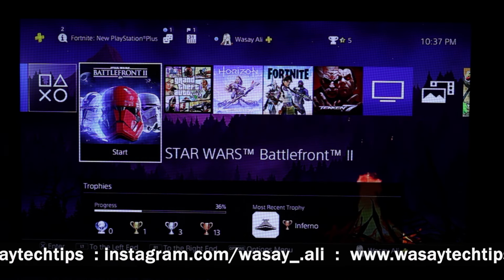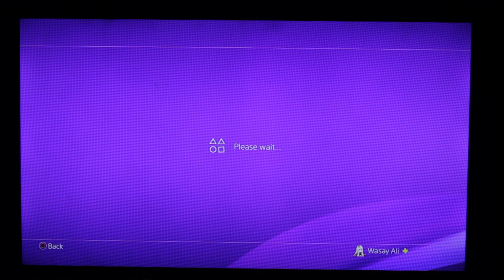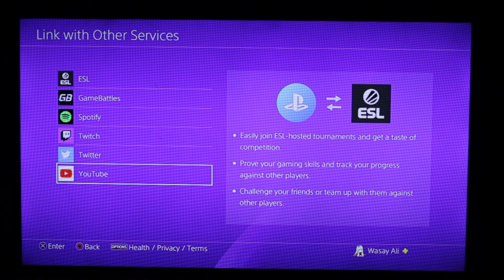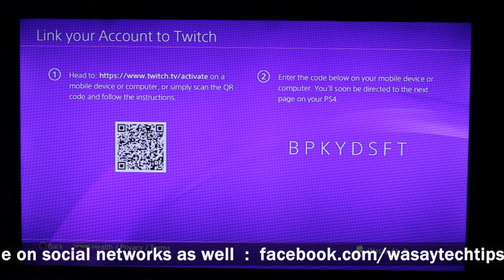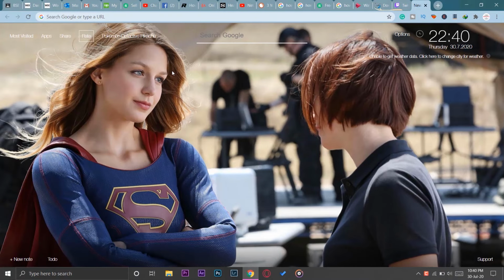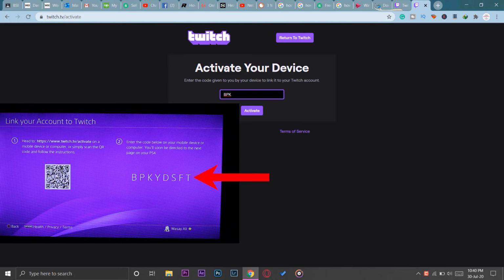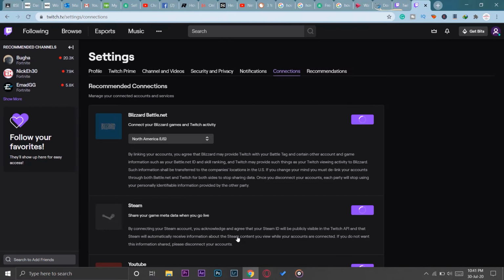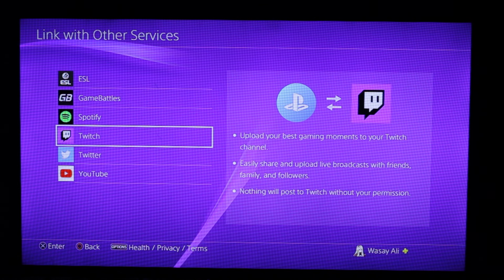How to Connect Twitch Account to PS4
tags
how to connect twitch account to ps4 2020